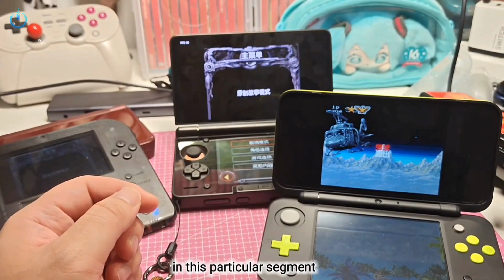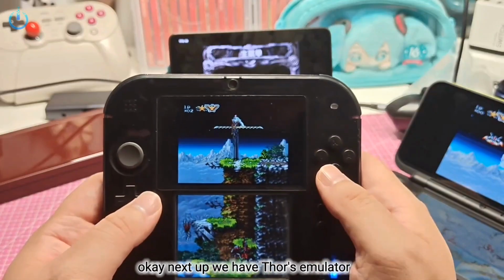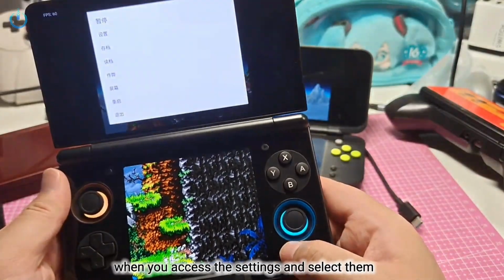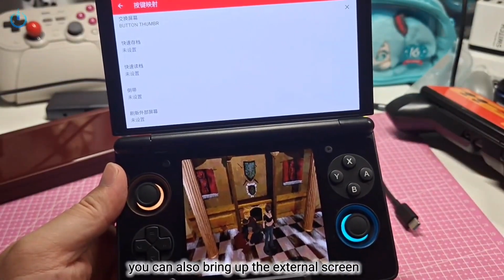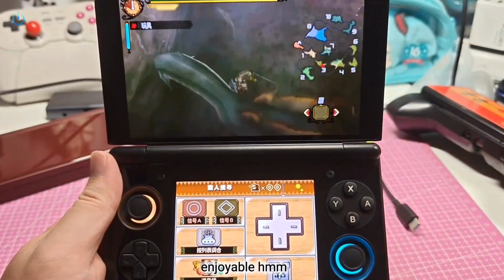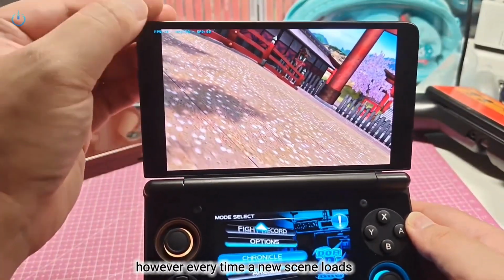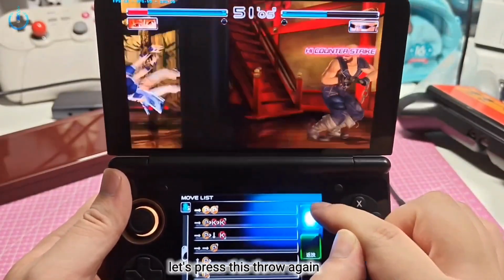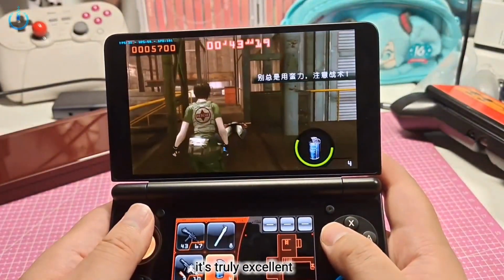AYN Thor 3DS NDS Review and Comparison Testing 3DS Games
AYN Thor is a Handheld Gaming Console Powered by Android designed for portable gaming with a large display AYN Thor is a dual-screen Android gaming handheld featuring a 6-inch Full HD AMOLED touchscreen and a secondary 3.92-inch AMOLED display. It is powered by Qualcomm Snapdragon processors and runs Android 13. The device includes Hall effect joysticks for precise control and is equipped with a 6000mAh battery for extended gaming sessions. It comes in four versions: the Lite model with Snapdragon 865 and 8GB RAM with 128GB storage, the Base model with Snapdragon 8 Gen 2 and 8GB RAM with 128GB storage, the Pro mode
来源和内容所有者 玩具窝
l with Snapdragon 8 Gen 2 and 12GB RAM with 256GB storage, and the Max model with Snapdragon 8 Gen 2 and 16GB RAM with 1TB storage.